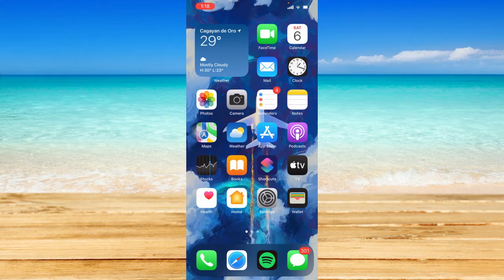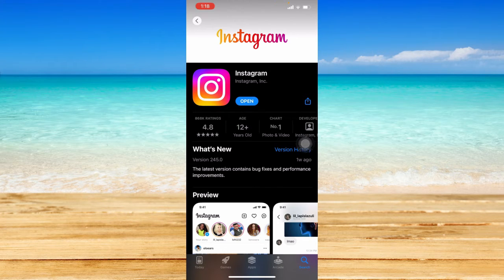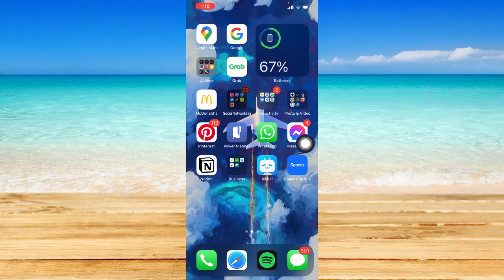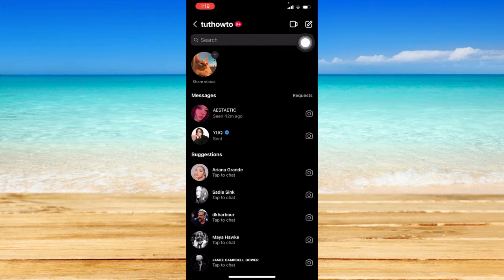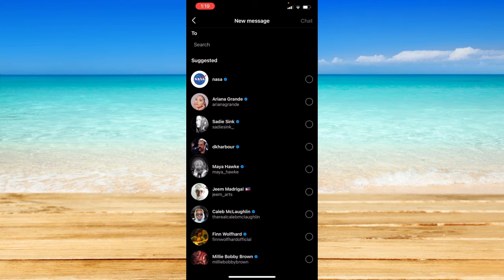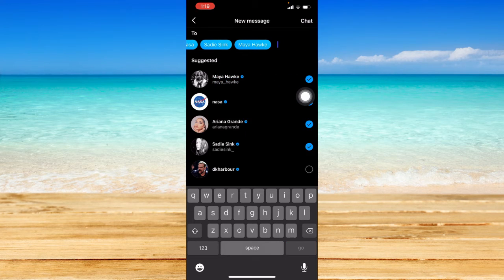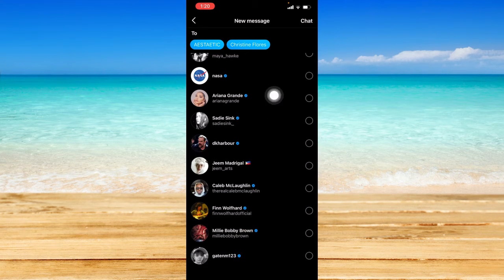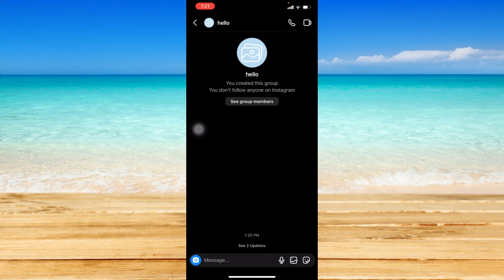How to Create Group Chat in Instagram